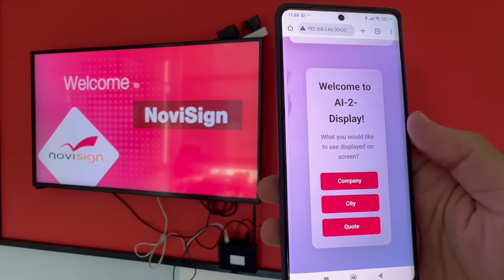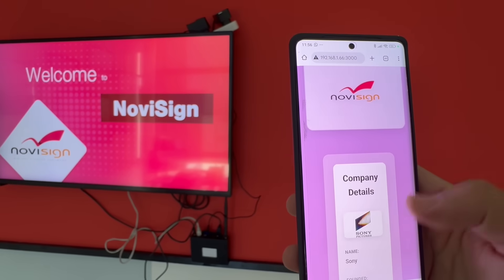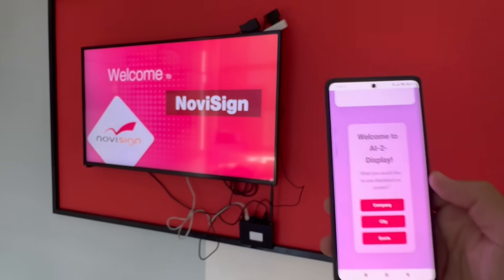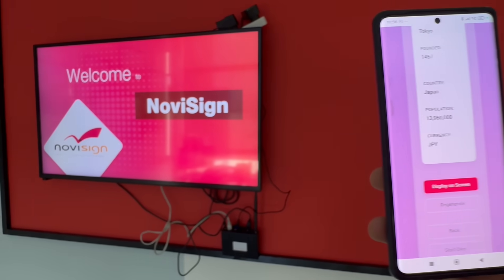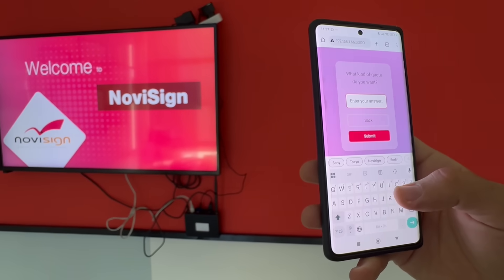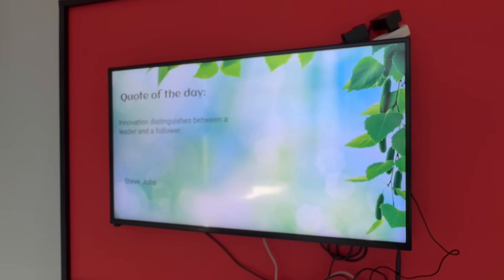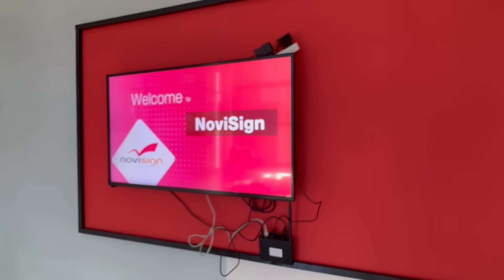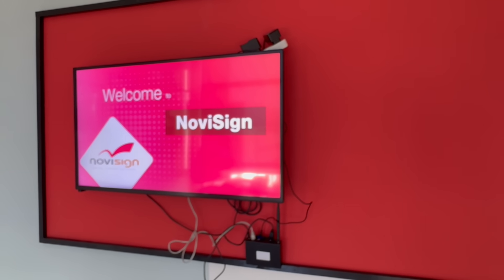AI + MCP: Smarter Screens in Action | NoviSign Digital Signage Demo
In this video, we’re showing a live demo of how NoviSign integrates with AI to make digital signage intelligent, dynamic, and connected in real time. This demo was recorded in the NoviSign R&D Center and shows one of our in-office displays powered by AI and MCP (Model Context Protocol).

Using a simple AI-to-Display app, we demonstrate how any AI engine — OpenAI’s ChatGPT, Google Gemini, or any other LLM — can instantly generate and send content to a NoviSign screen. The setup allows you to ask for information about a city, a company, or even a quote of the day. The AI responds instantly on your phone, and with one click, the generated content appears live on the digital signage display.

In this demo, we start with an example about Sony, showing how the system retrieves company information and pushes it to the screen. We then move to Tokyo, where AI creates a creative description of the city. Finally, we use AI to generate a quote of the day — for instance, on “innovation,” the AI generated a quote from Steve Jobs, and with one tap, it appeared on the wall display.

This demonstration is what we call semi-automatic mode — we manually send the AI response to the screen by pressing “Send to Display.” However, the same setup can be configured as fully automatic, where AI continuously monitors data sources like weather, events, stock market updates, or social media trends, and automatically pushes new content to the screens when conditions change. That’s the power of agentic AI integrated with NoviSign and MCP — your screens can think, decide, and display the right message at the right time.

With MCP integration, NoviSign’s digital signage platform becomes fully compatible with multiple AI ecosystems — including OpenAI ChatGPT, Anthropic Claude, Google Gemini, Meta LLaMA, Mistral, and private in-house models. It also supports external data sources, IoT systems, and real-time business events. Combined with Sony AI and the Sony Aitrios edge sensing platform, NoviSign brings an unmatched level of personalization and intelligence to digital signage — turning ordinary displays into smart, context-aware communication hubs.

Whether you want to automatically show local weather, trending news, live performance metrics, or motivational quotes — NoviSign’s AI-powered digital signage with MCP connectivity can make it happen. It’s simple, flexible, and future-ready.

NoviSign is a global leader in cloud-based digital signage software, serving businesses in retail, hospitality, education, healthcare, transportation, and corporate communications. Our mission is to make smarter, AI-driven signage accessible to everyone.

Let’s change the screens together — with AI, MCP, and NoviSign.